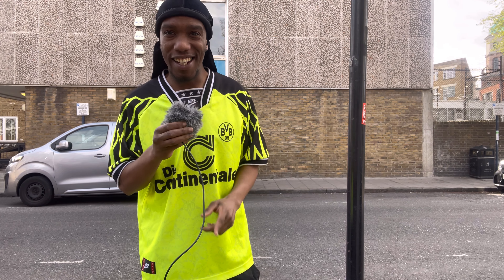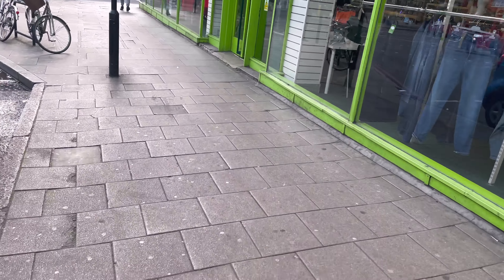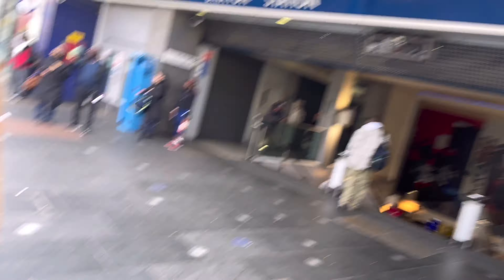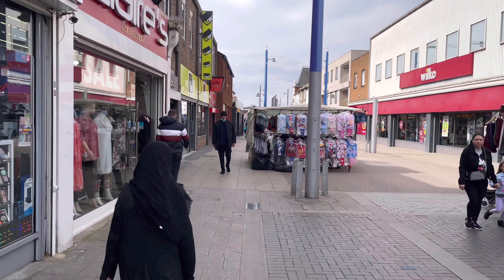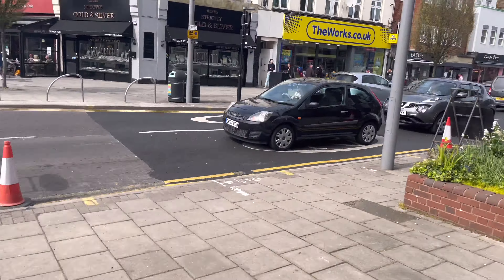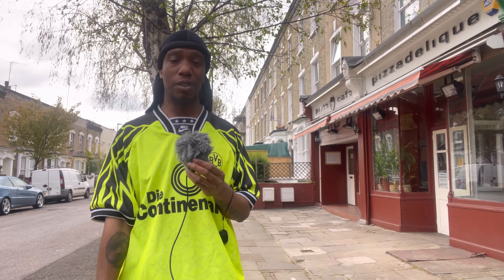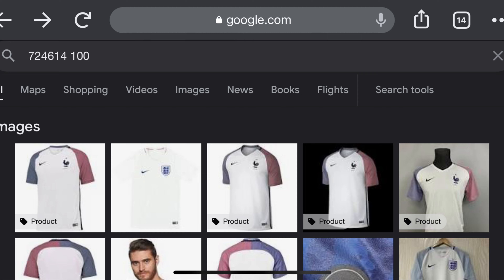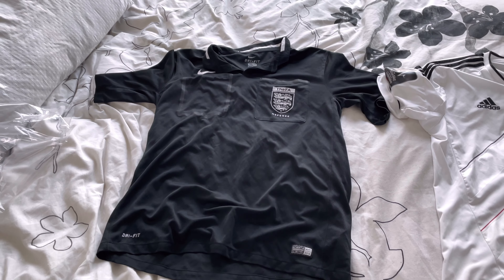FOOTBALL SHIRT GIVEAWAY🚨 went looking for football shirts in charity shops… look what I found 🤩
I went out looking for football shirts in charity shops.

To enter the giveaway and have a chance to win the two shirts just make sure you
Have BELL NOTIFICATION turned on

Socials

on everything

👇👇👇like to all pages👇👇👇

li.sten.to/Kitmanaman